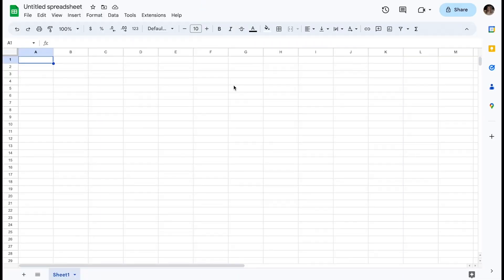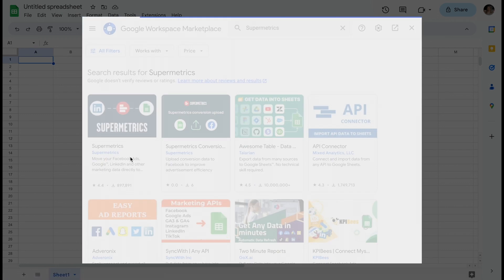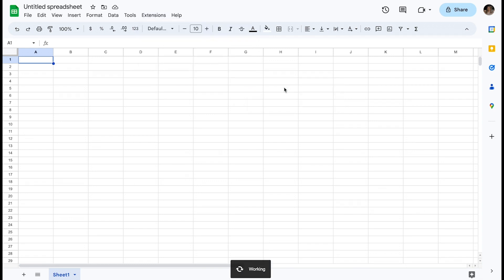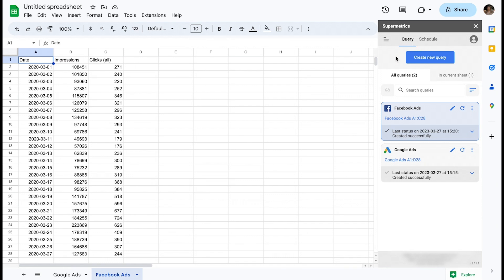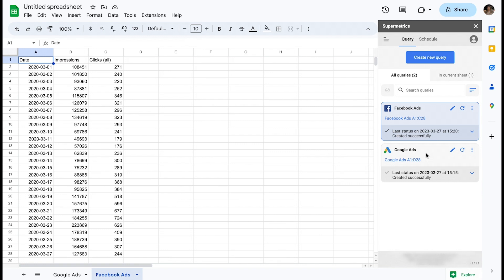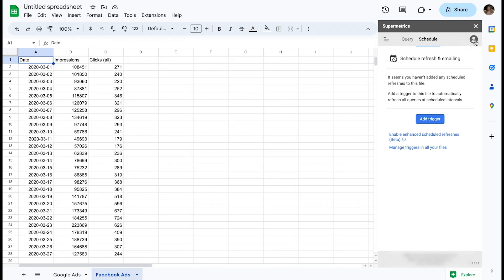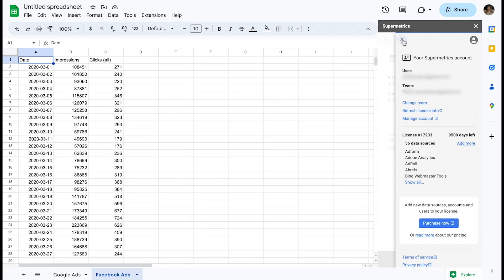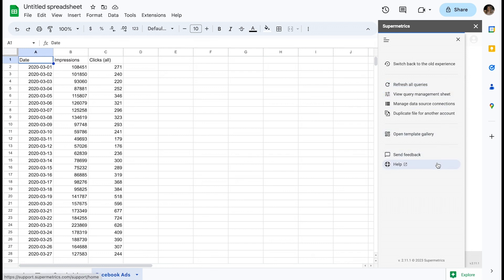Supermetrics for Google Sheets Tutorial | Getting started with Supermetrics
Welcome to the tutorials for using Supermetrics in Google Sheets.

In this video, Anna shows how to install the Supermerics add-on in Google Sheets and explains how the sidebar works.

00:00 - Installing the add-on
01:23 - Overview of the sidebar UI